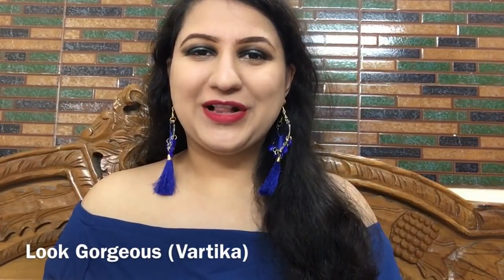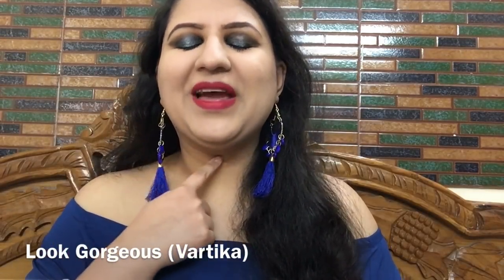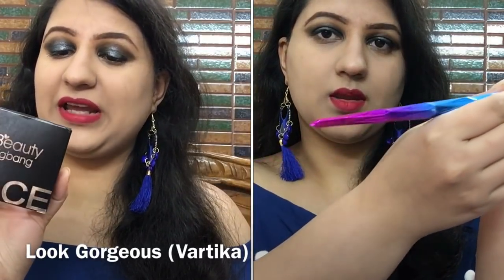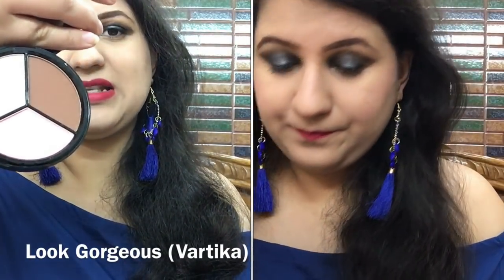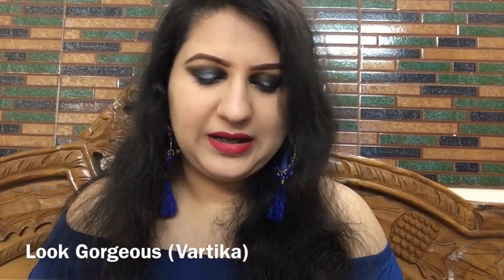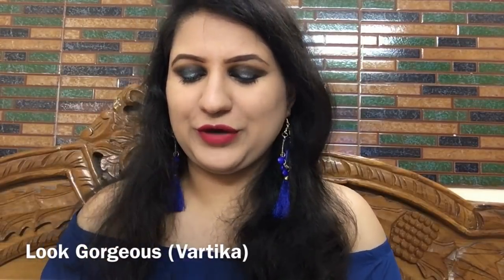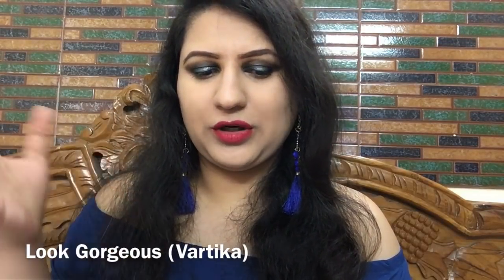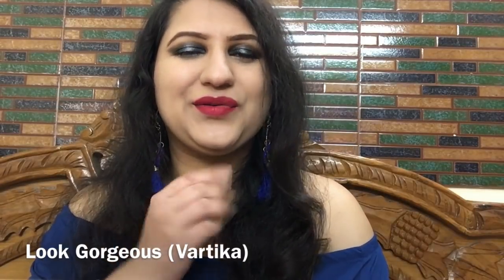Beauty Big Bang Makeup HAUL/ magnetic lashes, blue lipstick :)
Beauty Big Bang Mini HAUL/ magnetic lashes, blue lipstick :)